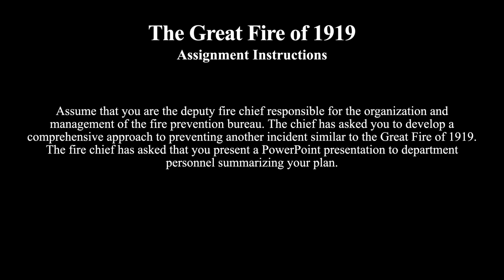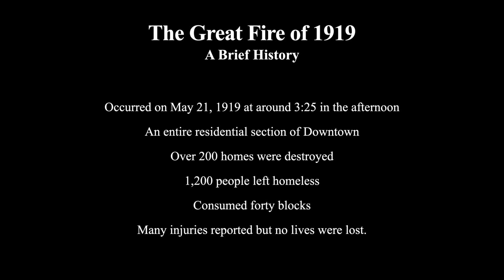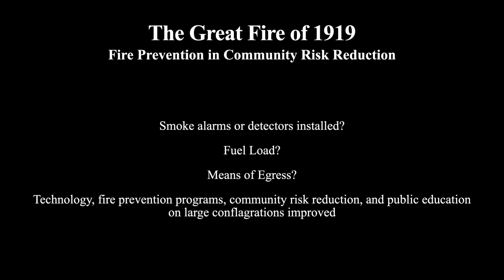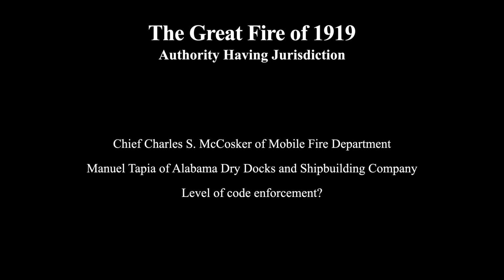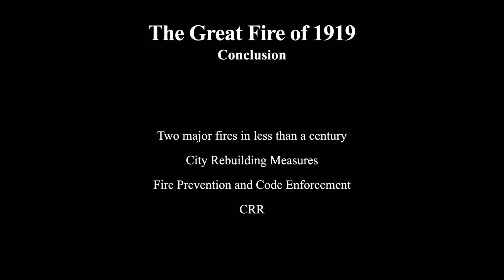Unit VII PowerPoint Presentation CSU FIR 3306 1A26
A PowerPoint presentation on the Great Fire of 1919 in Mobile, Alabama.